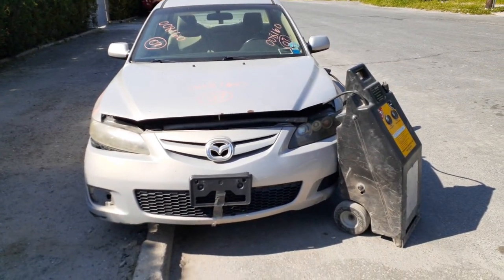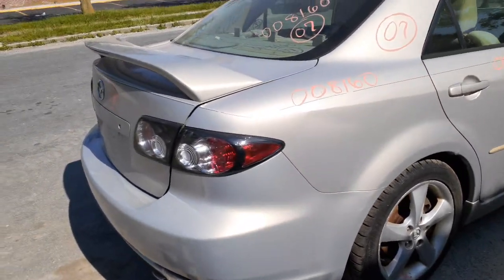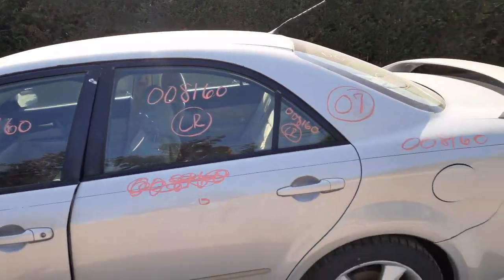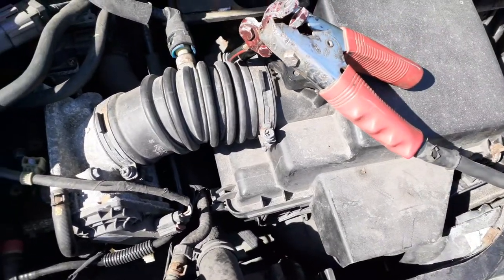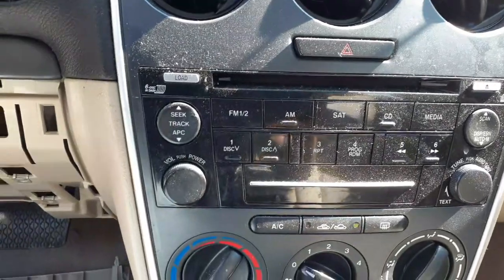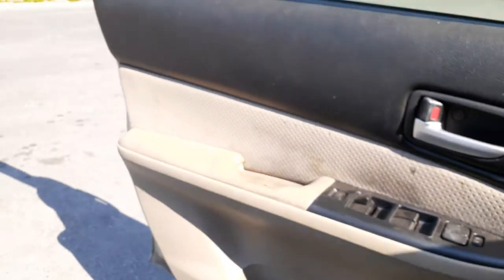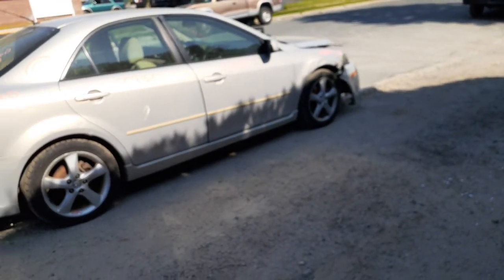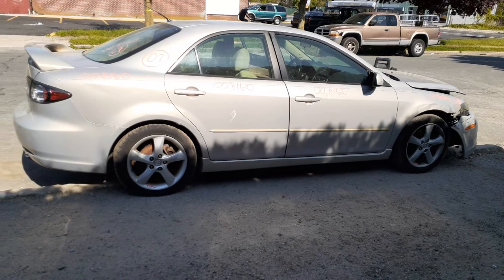All American Auto Wreckers is Dismantling this 2007 Mazda 6 4dr sedan 23 auto hit all Stock # 8160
We just got this 2007 Mazda 6 4 door sedan 2.3 automatic Stock # 8160.  It been hit in the right front and a few other spots around the car. The 2.3 engine runs real good and the automatic transmission is a recent rebuilt and driven. The Interior is in bad shape but the Trim Code is M-Black and the Exterior Paint code is-35-Silver. Build Date is 12/06. The Body is in fair shape with some good parts for sale. So if Moe-Larry or Curly can help you with any parts from this 2007 Mazda 6 Stock # 8160 PLEASE call us Toll-Free at or go